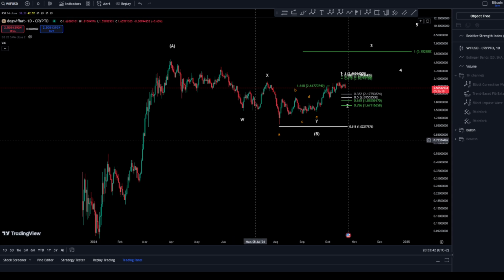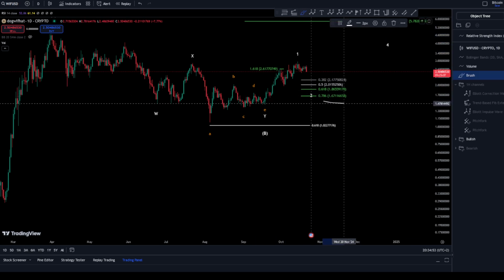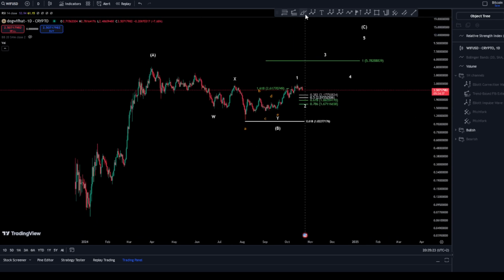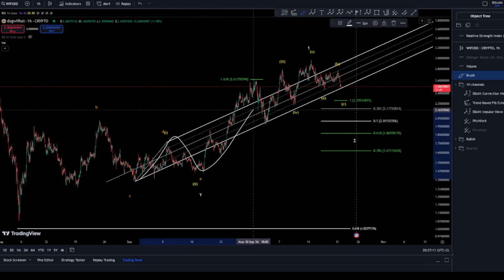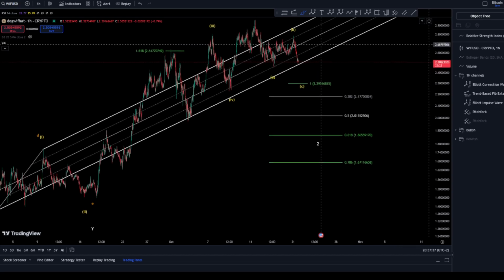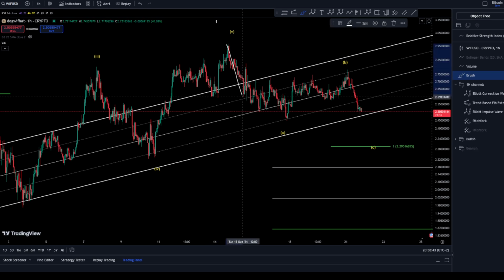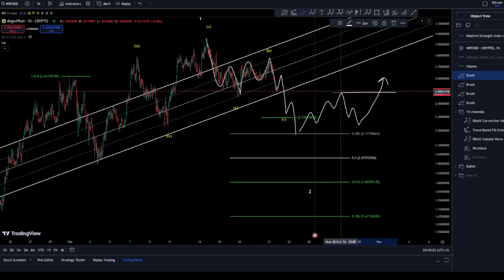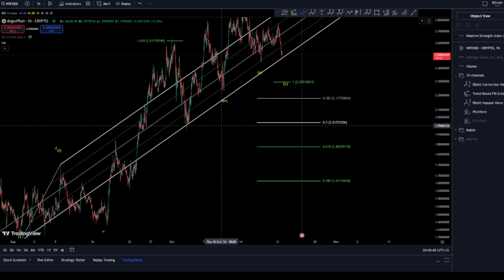WIFDOG (WIF) || BULLISH VS BEARISH | Elliott Waves Technical Analysis and Price Prediction